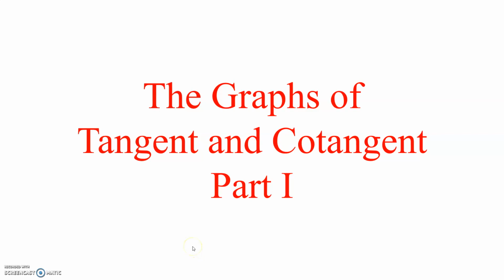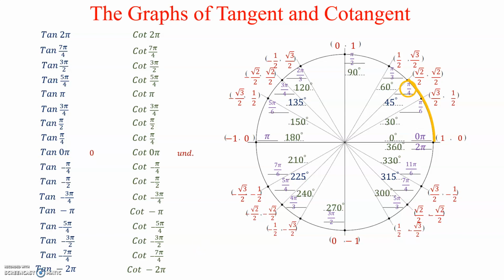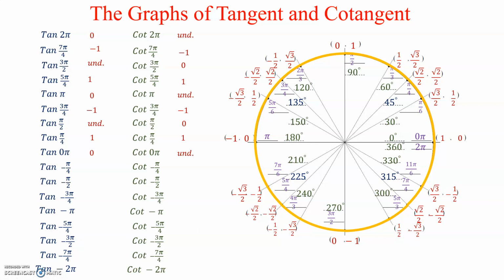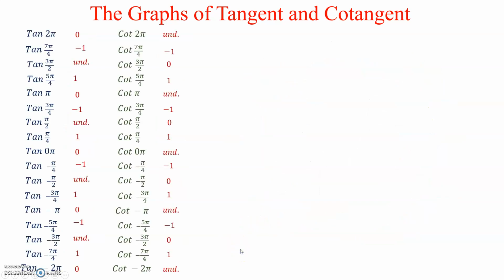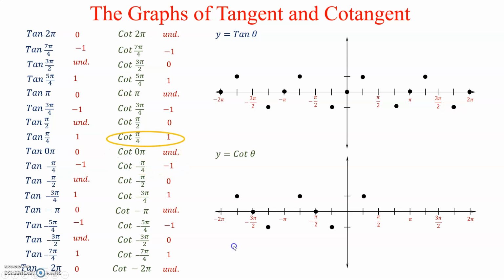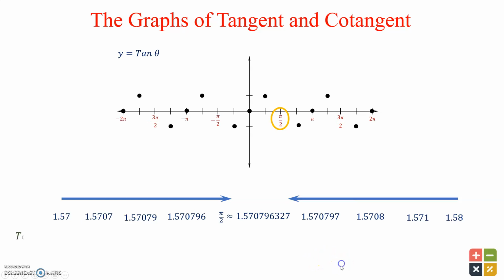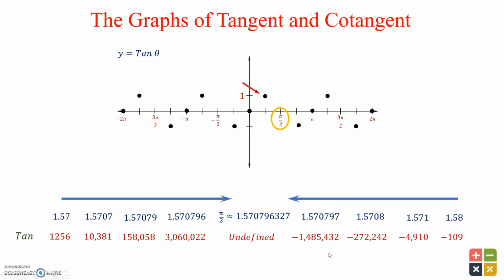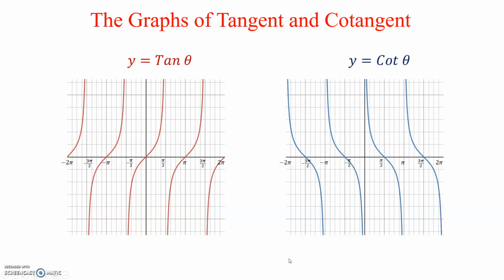The Graphs of Tangent and Cotangent Part I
This Video Lesson is the first of a three-part series.  The lesson introduces the Graphs of Tangent and Cotangent by creating two Tables of values that use the angles from the Unit Circle and the corresponding ordered pairs to determine the Tangent and Cotangent of selected angle measurements from the Unit Circle.  The lesson explores the concept of Vertical Asymptotes by considering what happens in the graph as the values of Tangent and Cotangent approach an undefined value.  The lesson concludes with the completed graphs of Tangent and Cotangent.